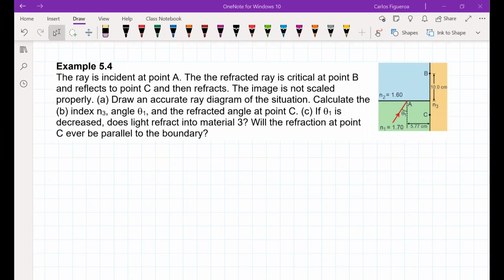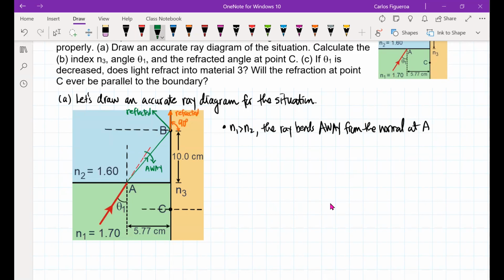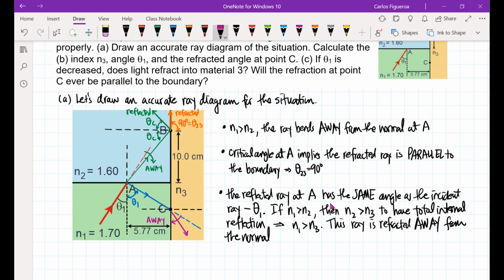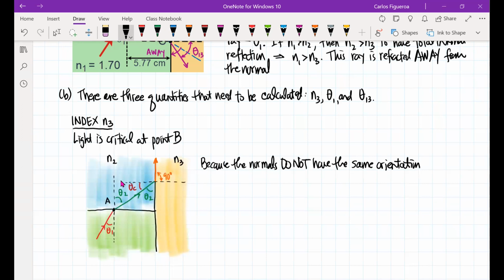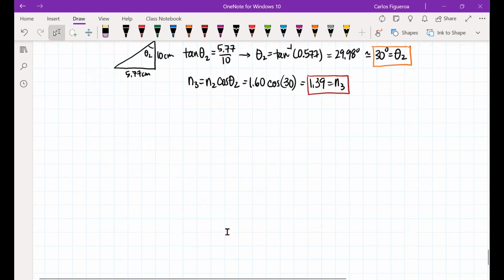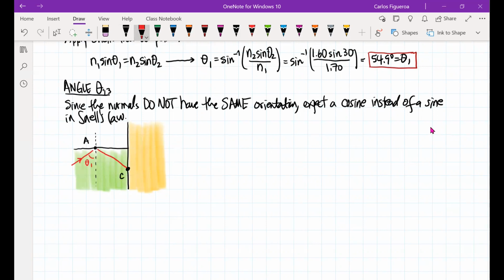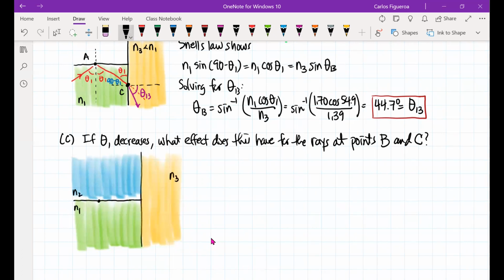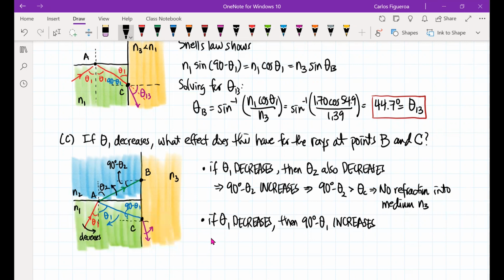Phys 4C Example 5.4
The ray is incident at point A. Then the refracted ray is critical at point B and reflects to point C followed by a refractions. The image is not drawn to scale. (a) Draw an accurate ray diagram of the situation. Calculate the (b) index n3, angle θ1 and the refracted angle at point C. (c) If θ1 is decreased, does light refract into material 3? Will the refraction at point C ever be parallel to the boundary?